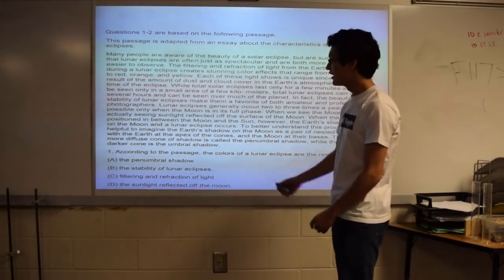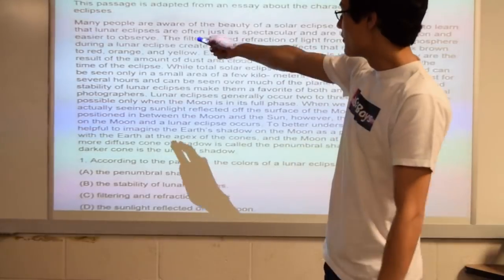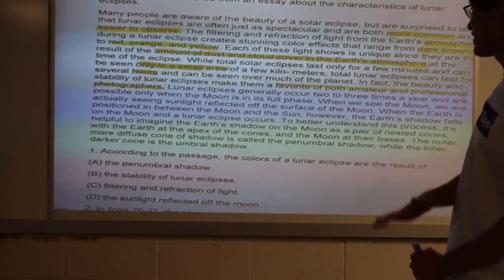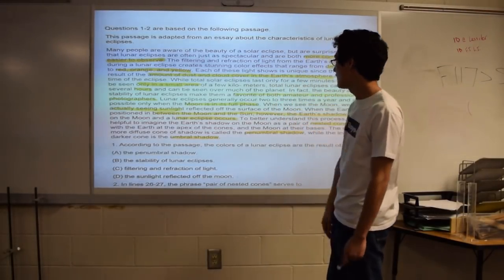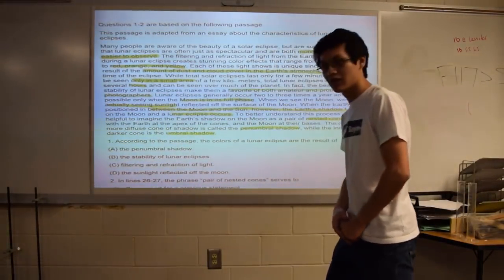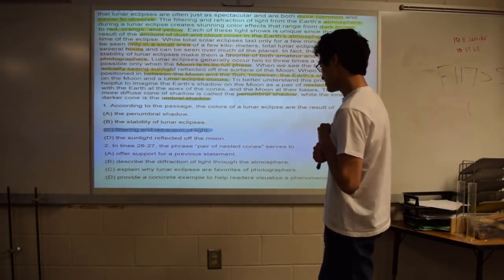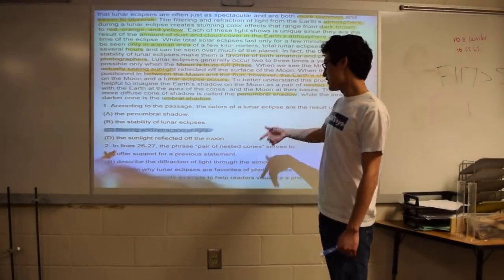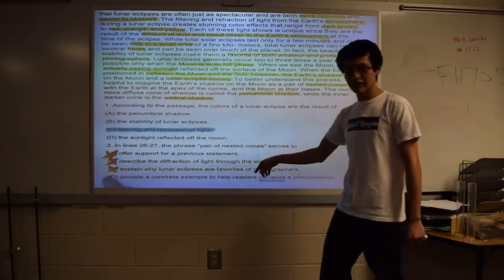Season 2 Episode 1